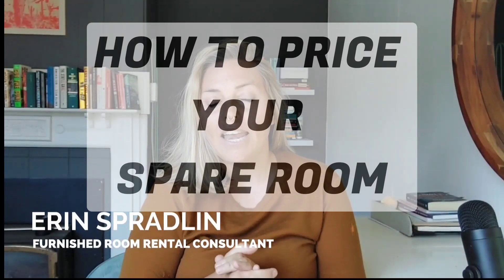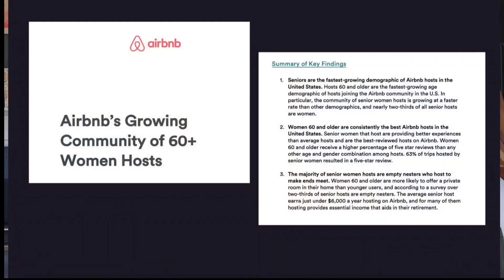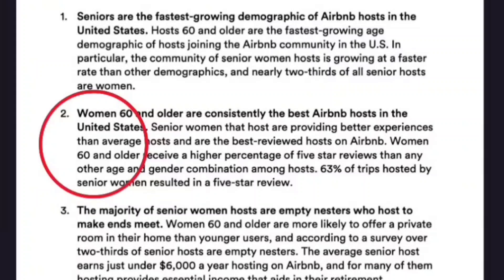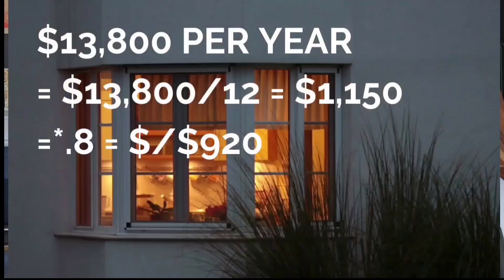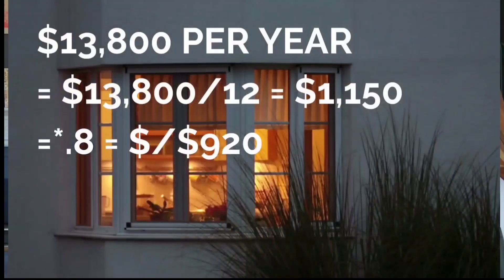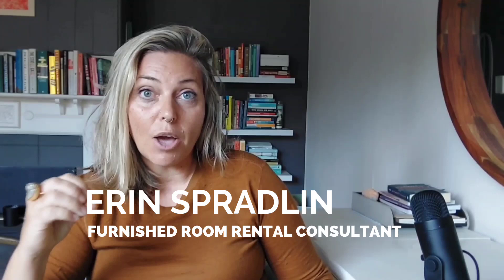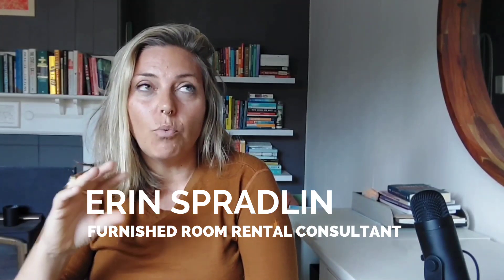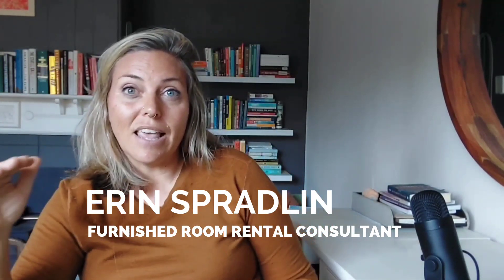How Much Your Empty Room is Worth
Empty Nesters and House Hackers!! This is how your price your your room rental on Airbnb, Zillow and Furnished Finder.

00:00 How to price a room rental
00:16 Empty Nesters renting on Airbnb
00:45 The amount you can make with a room rental
01:30 Room Rental Calculator
02:29 Room Rental comps